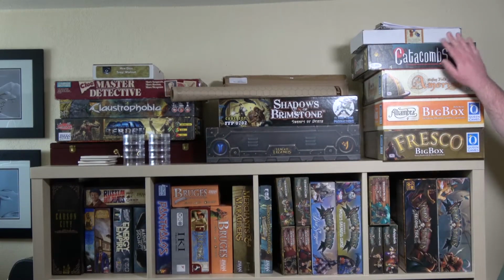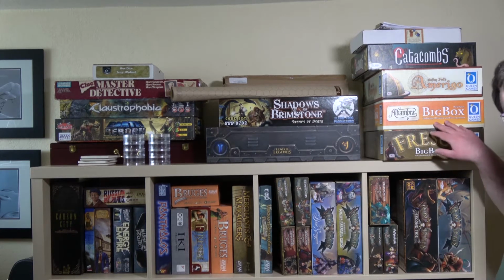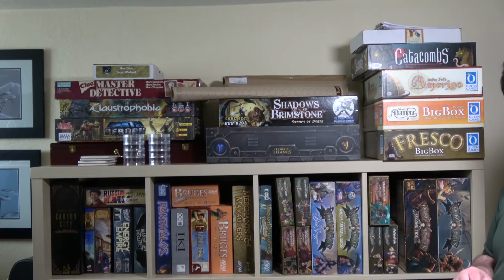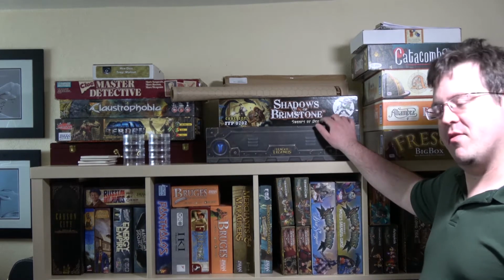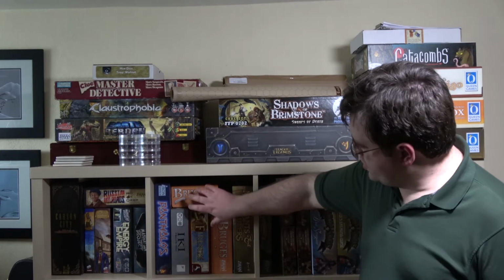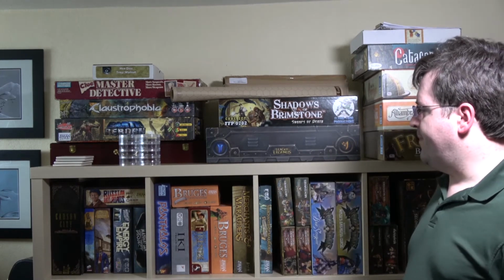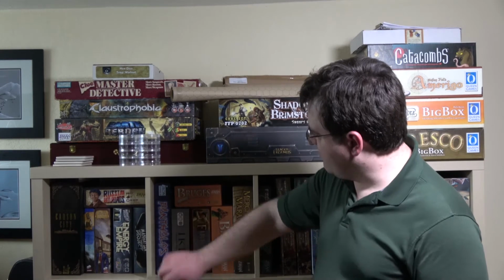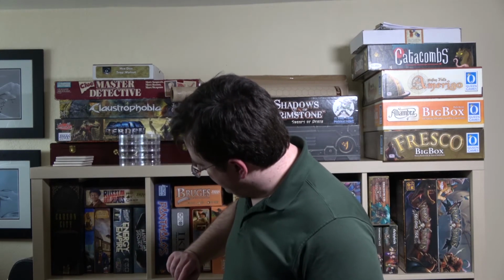Board Game Collection Tour April 2017 Part 1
Part one of a 7-part tour of my board game collection.  Yes.  Seven parts.

I try to walk you through the whole collection, discussing each game in terms of what I think of it, why I picked it up, etc.  Towards the end I get pretty worn out & gloss over some stuff, so if you have questions about something I didn't cover very well, ask them as a comment!